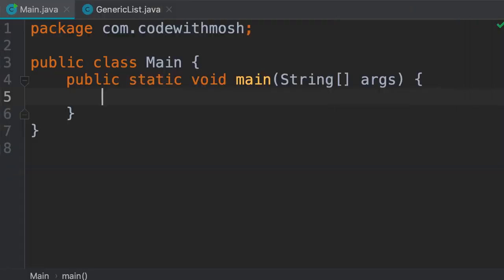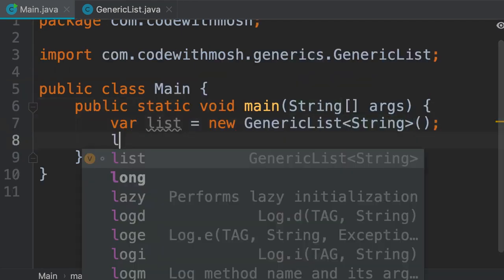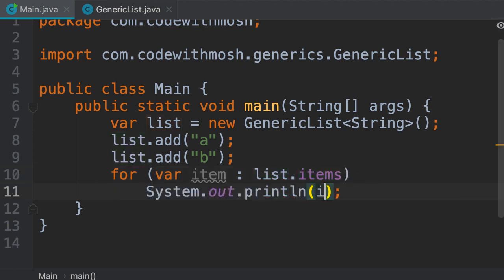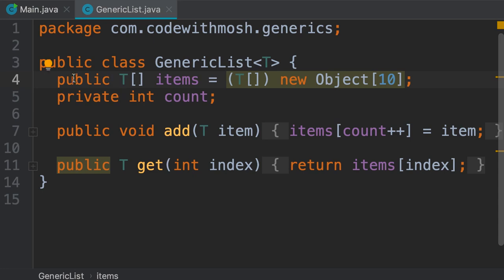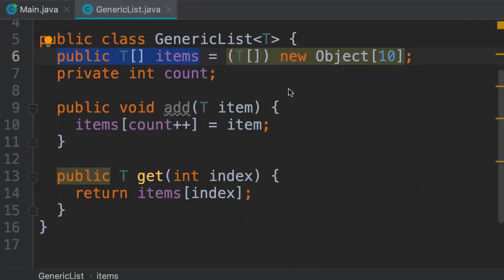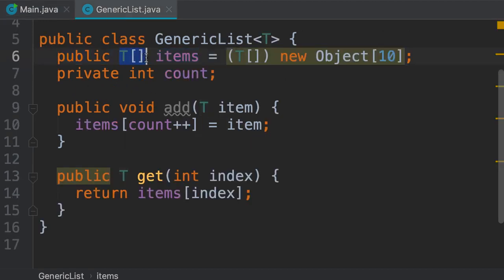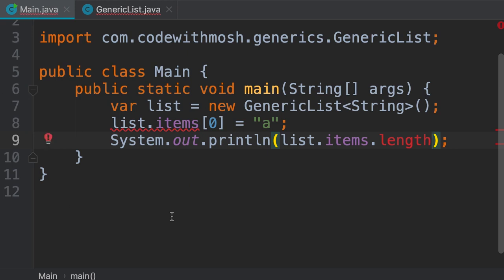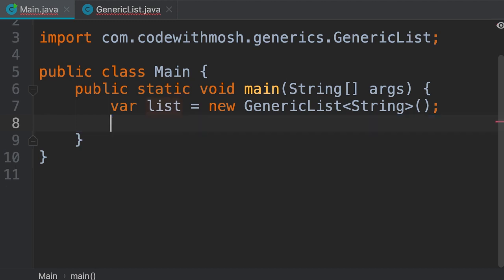29 The Need for Iterable